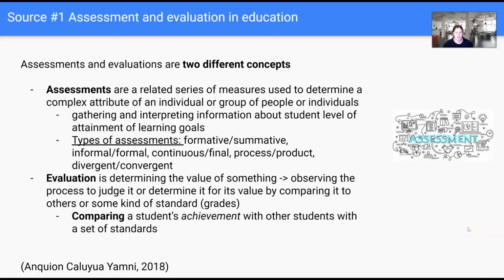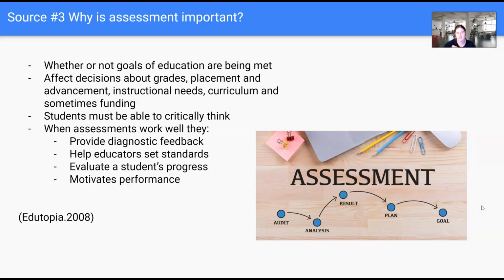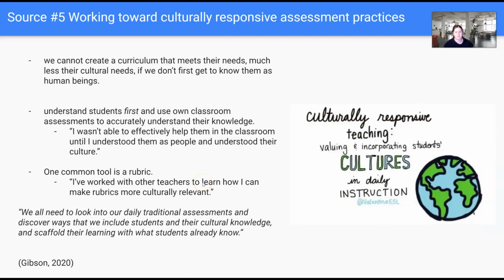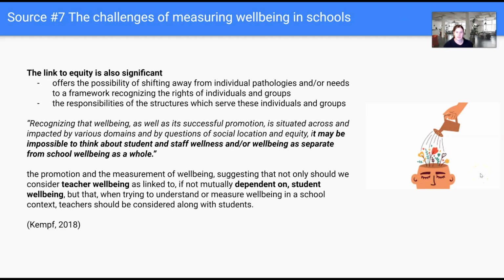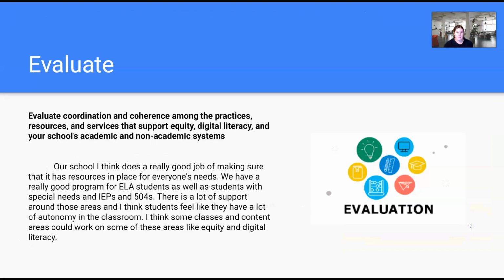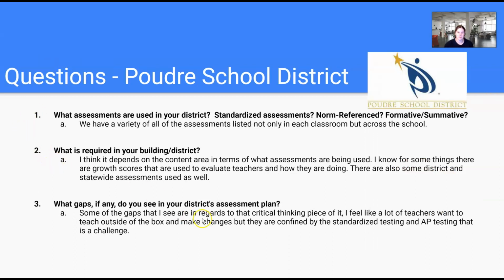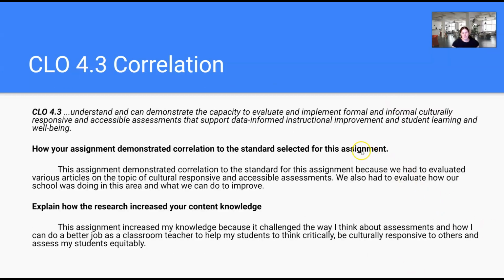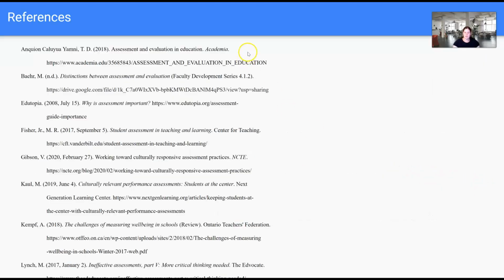EDL 959 Mod 5